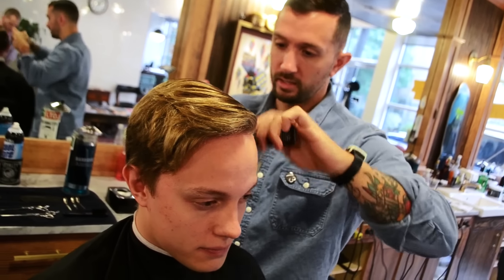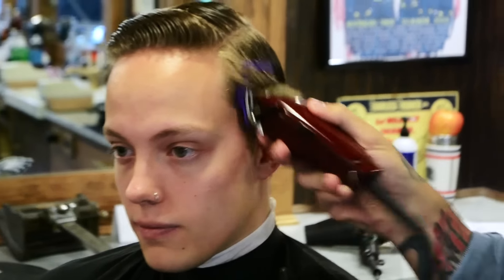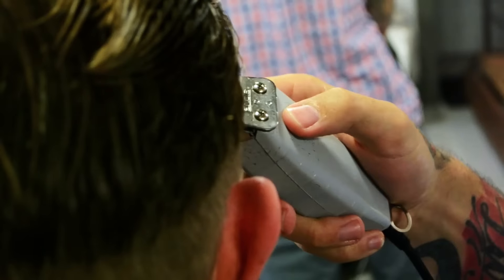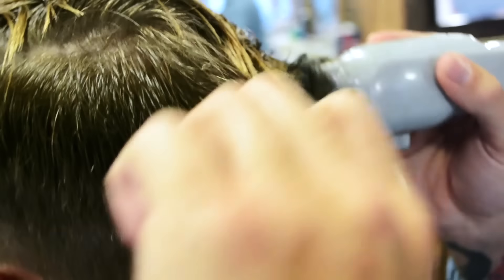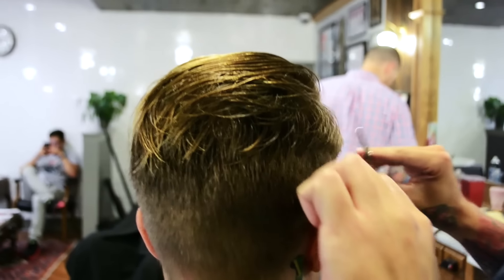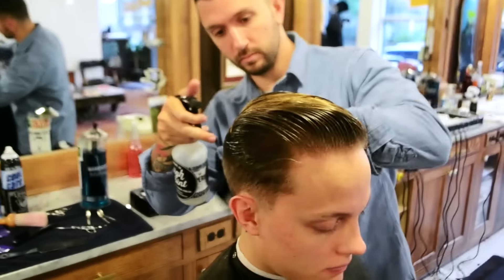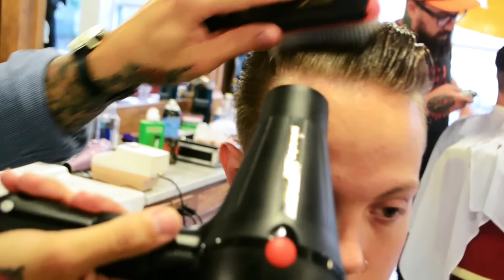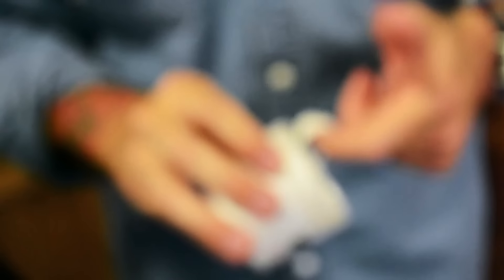Men's haircut - Modern quiff/slickback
Cavin here getting a fresh new cut. Enjoy!

Follow Cavin on Instagram: highveld
Add Cavin on Snapchat: highveldyoutube

Sign up for a chance to win a BluMaan hair product upon release

Song: VIRO - Motion (Original Mix)